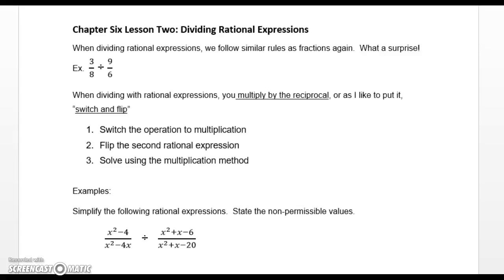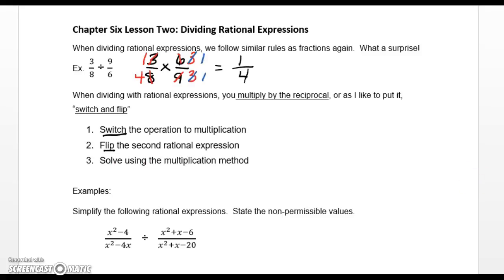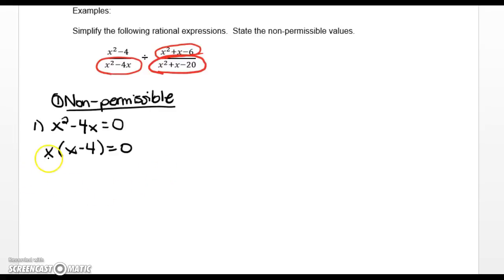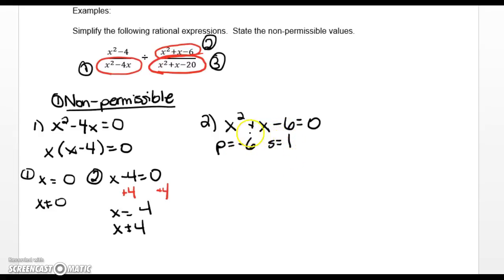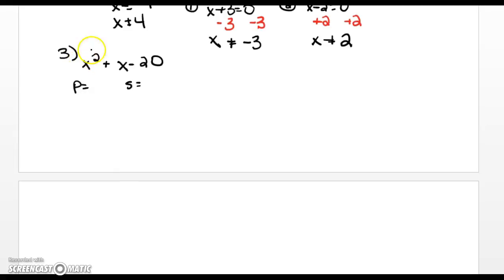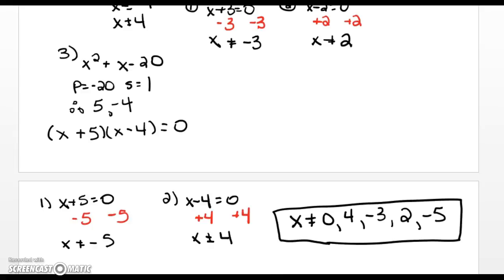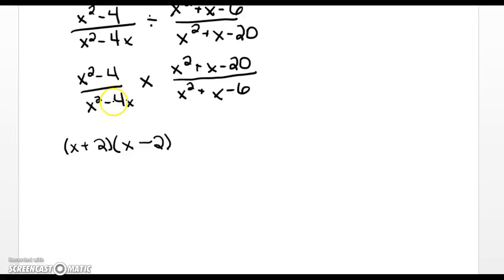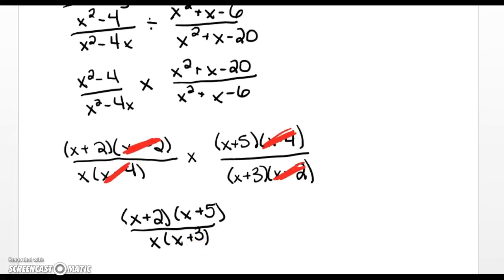PC20 Lesson 6.2 Dividing Rational Expressions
Pre-Calculus 20 Lesson 6.2 Dividing Rational Expressions.  Majority of questions come from the Pre-Calculus 11 Textbook and Workbook.